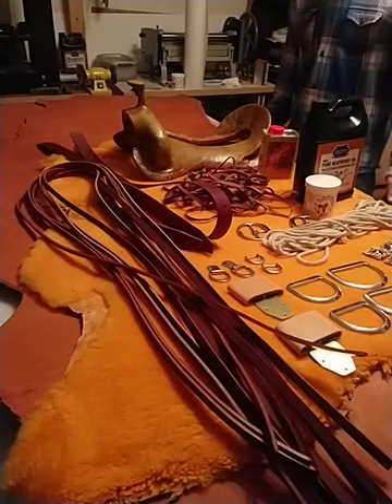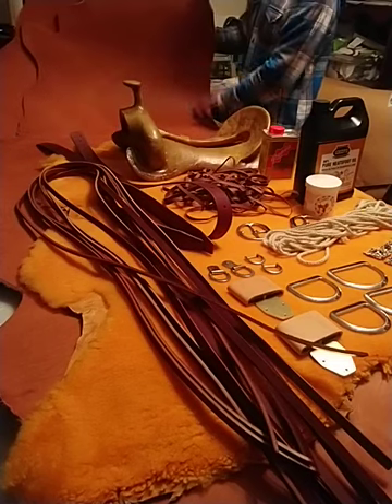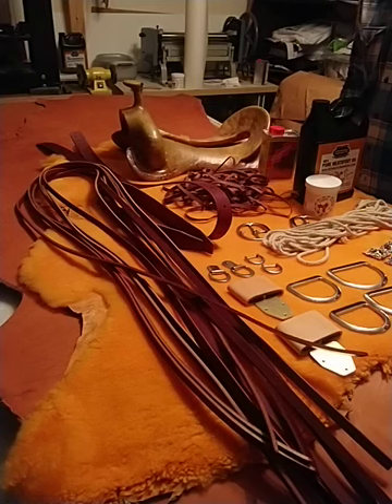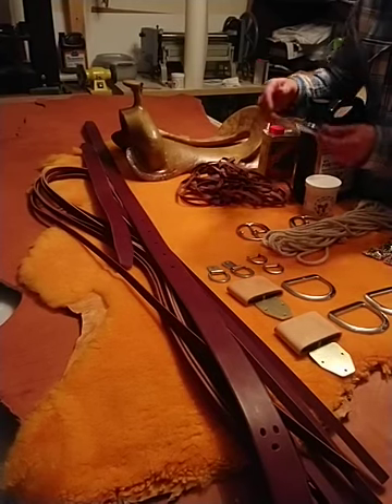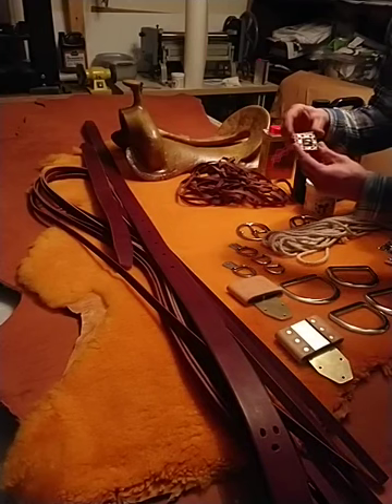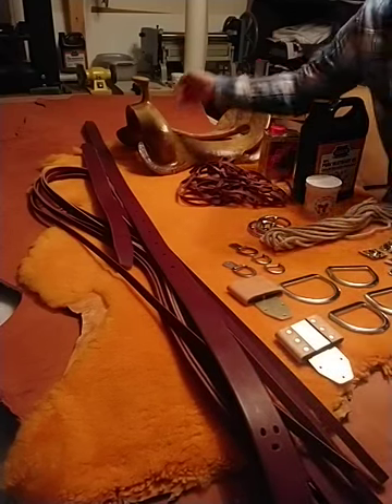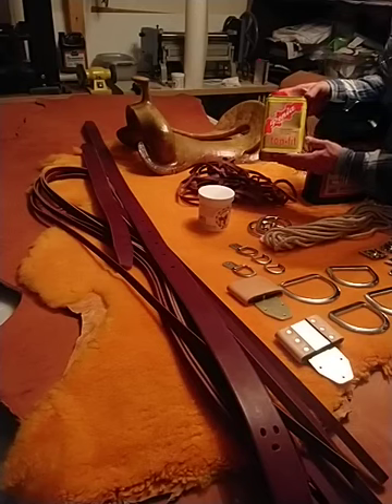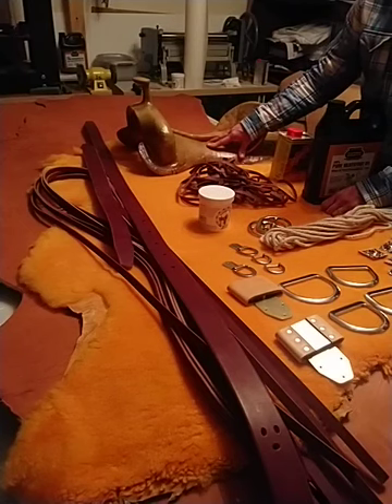Saddle making supplies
In this video I'm going through all raw materials I use for making a custom western saddle. If you have any questions please leave them in the comments section below.